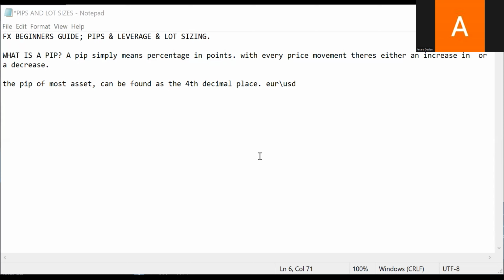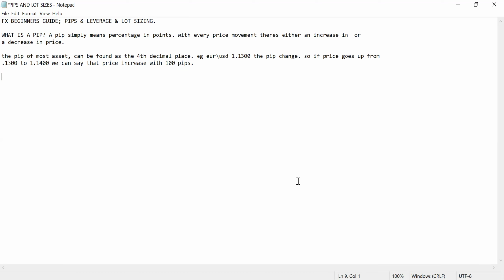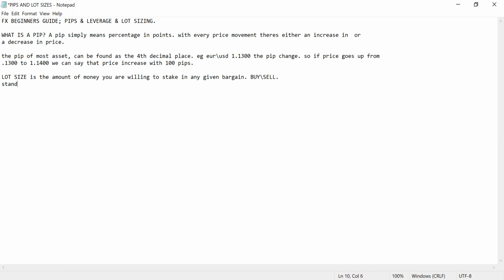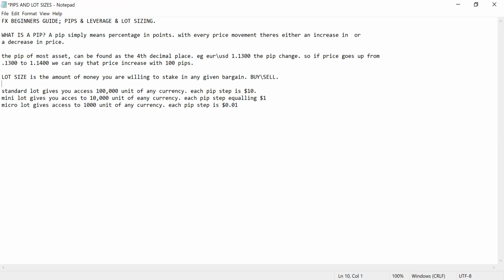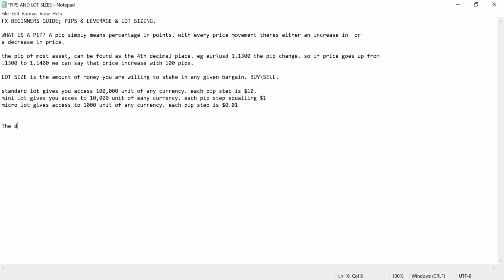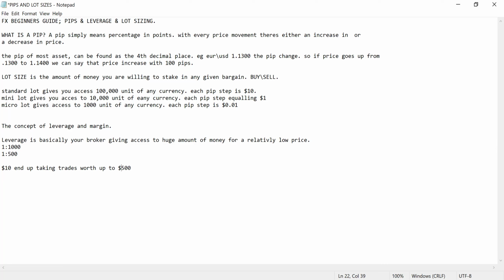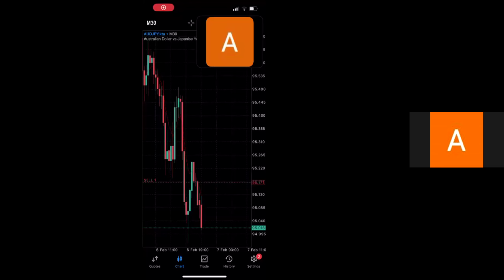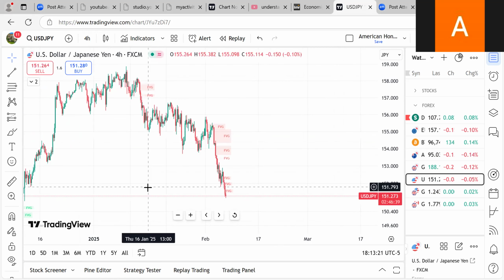PIPS, LEVERAGE AND LOT SIZING.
Learn the basics of trading with Amarock Capital.